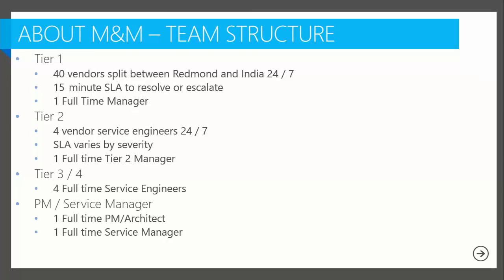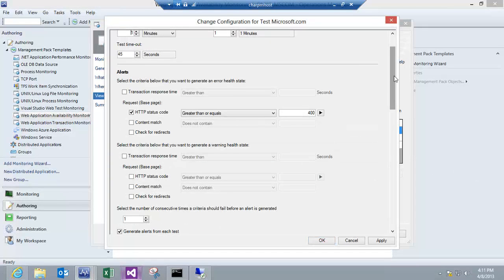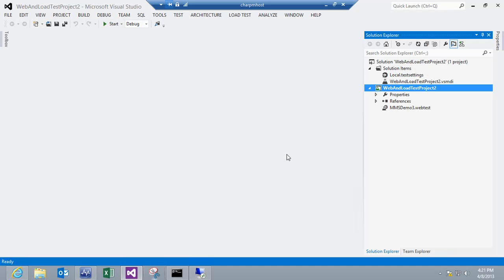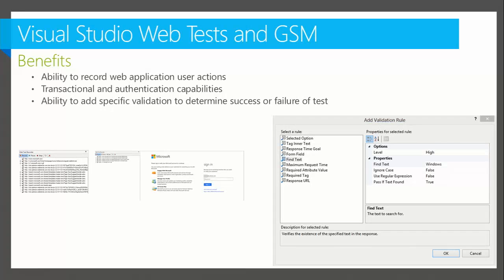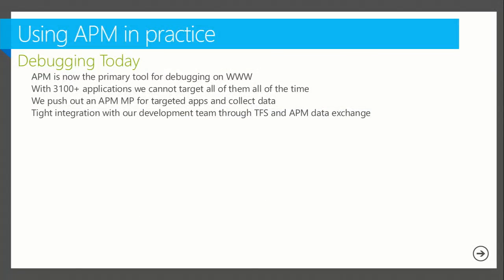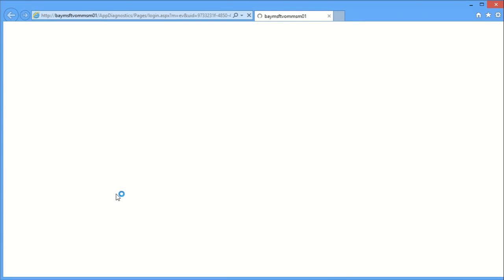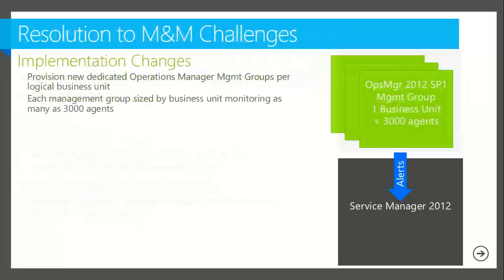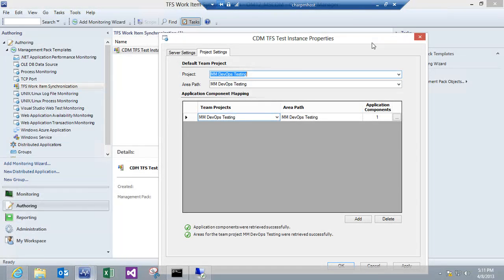MMS 2013 Monitoring Applications Using APM, Global Service Monitor, and Visual Studio Web Testing